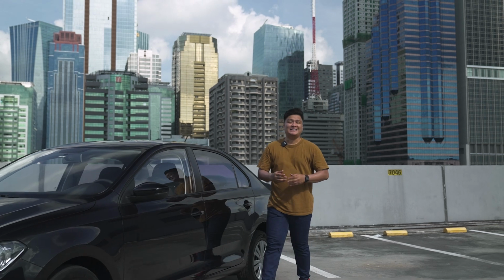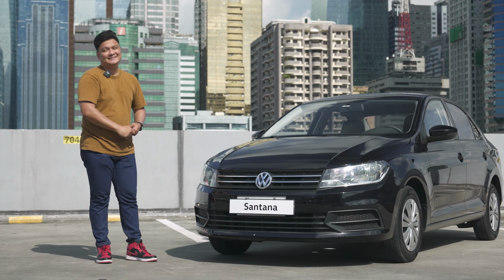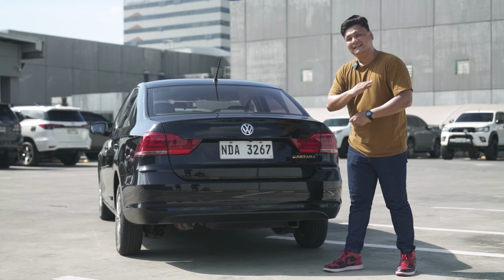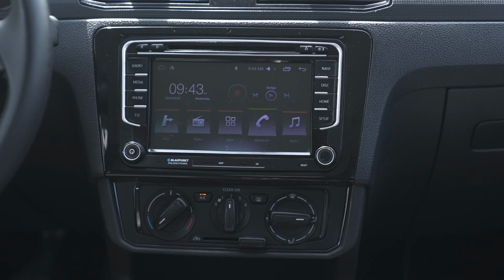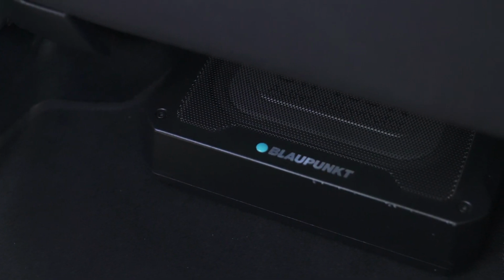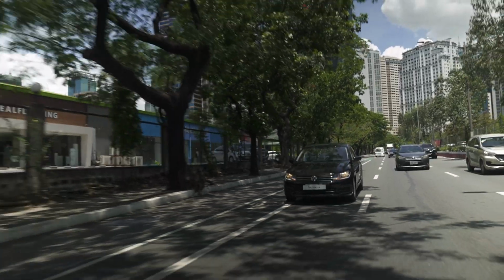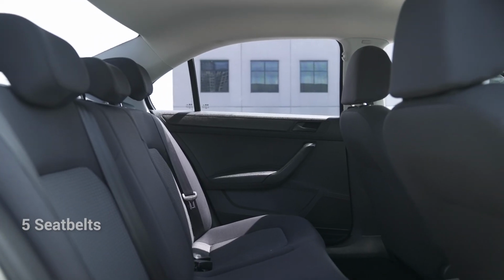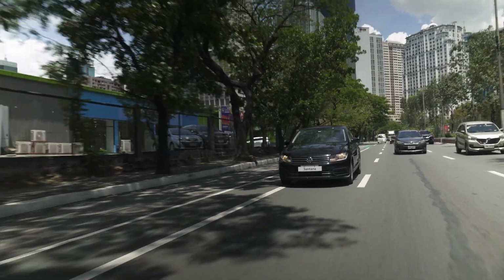Volkswagen Santana MPI MT Review | Is it a Good Budget Friendly Option?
With a traditional 5-speed manual transmission that feels good and easy to use, the base variant Volkswagen Santana might just have a niche as a first car that focuses on driving feel rather than a features list.

Is going for European roots and driving dynamics the way to go or will you stick to the traditional choices?

00:00 Intro
00:54 Exterior Check
04:23 Interior Trim
08:52 Driving Impressions
10:20 Fuel Economy and that MT box
11:28 Safety Features
12:05 Pricing
12:27 Top 3 Pros and Cons Recap

to get the best prices from the best dealer and compare it with other cars in the segment and beyond!

If you love this video, make sure to leave us a like and please subscribe to our channel and hit that notification icon to be alerted whenever we upload a new video! The Roadto20K is long and arduous but thanks to you guys, we'll definitely get there!